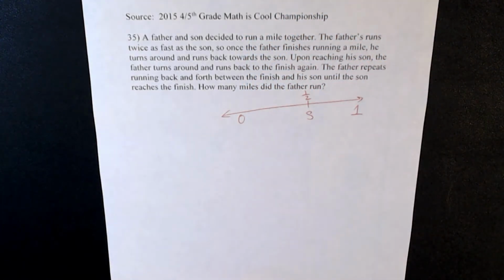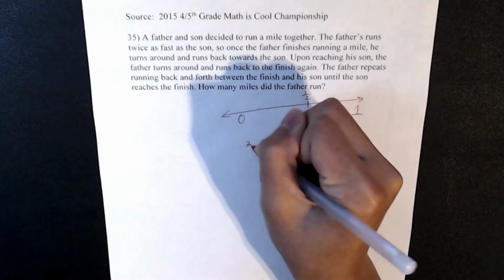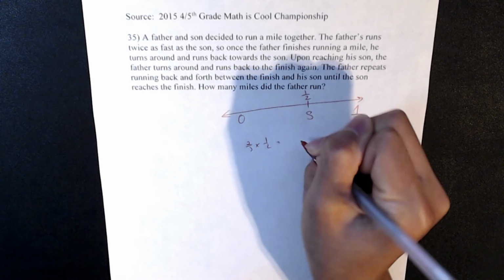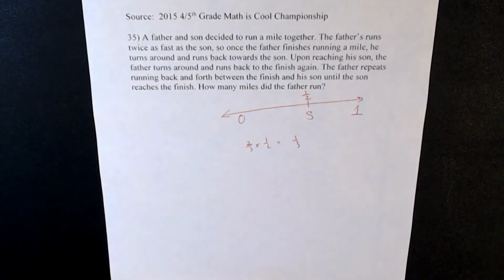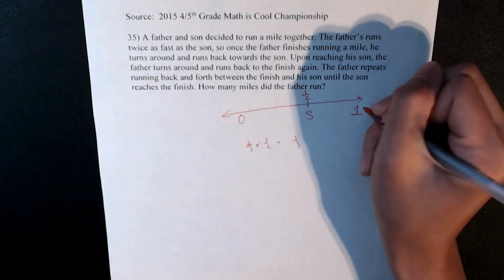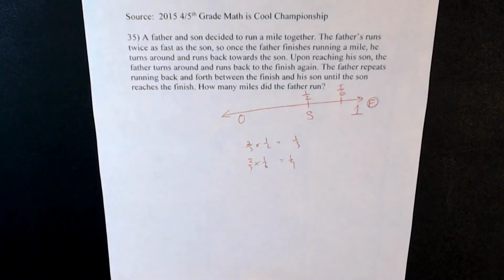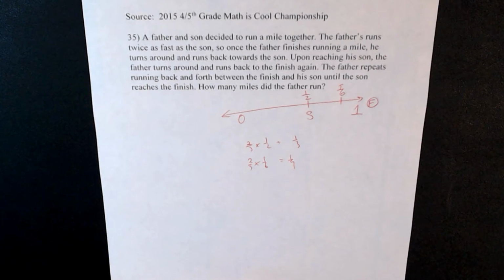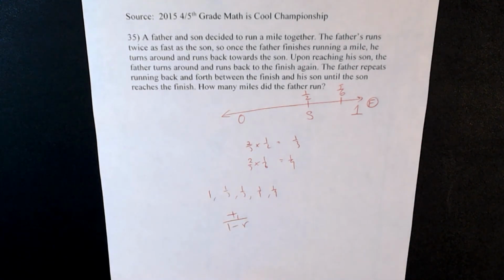2015 4/5th Grade Math is Cool Championship Question 35 - Walkthrough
This video is part of the Question Walk-Through Series, where I where I go through challenging questions in various math competitions.  This video goes over Question 35 in the 2015 4/5th Grade Math is Cool Championship.